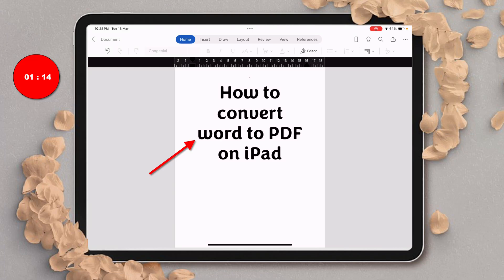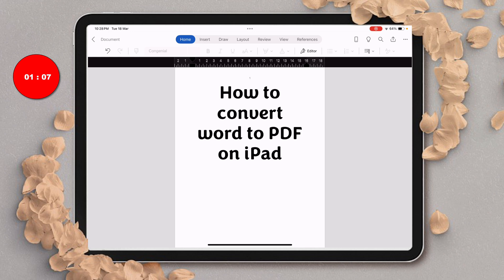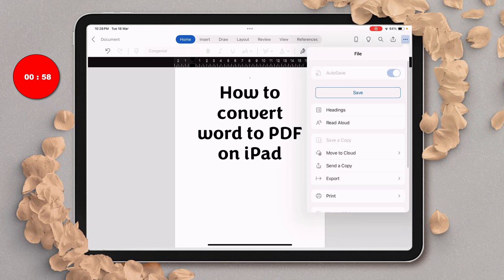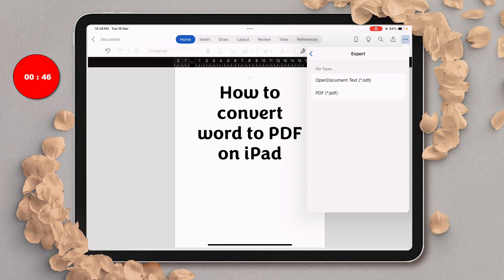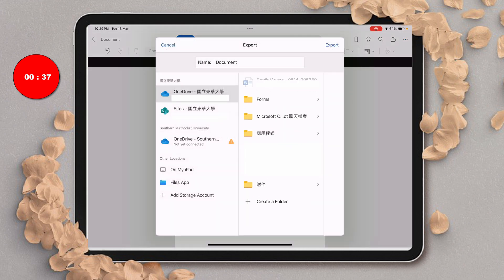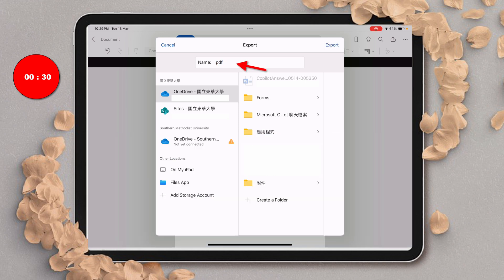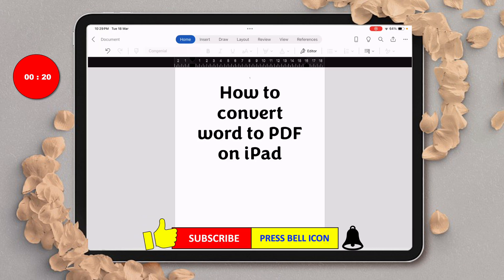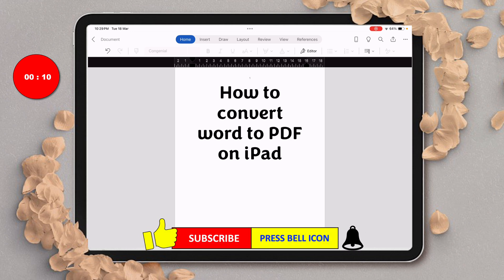How Convert Word to PDF on iPad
How Convert Word to PDF on iPad is shown in this tutorial. Converting a Word document to a PDF on an iPad Pro is simple and can be done directly within the Microsoft Word app. Here’s how:

Open your document: Launch the Microsoft Word app and open the document you want to convert.

Tap the "More" menu: In the top-right corner, tap the three dots (More) icon.

Select "Export": From the menu, choose Export.

Choose PDF: Tap PDF as the file format.

Save or share: You’ll be prompted to save the PDF to your iPad (e.g., in the Files app) or share it via email, messaging, or other apps